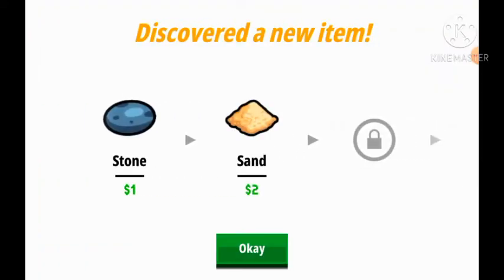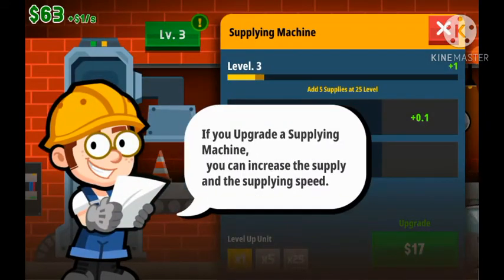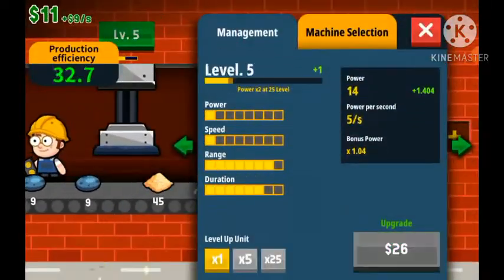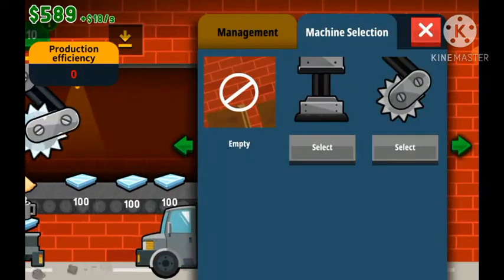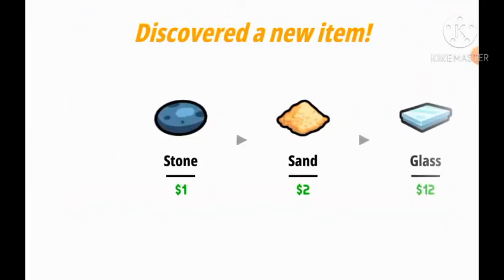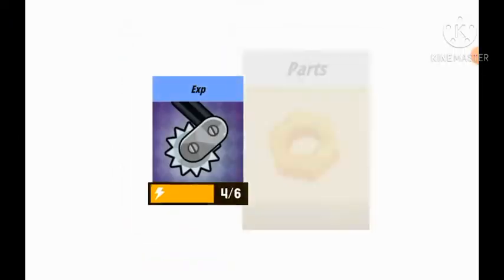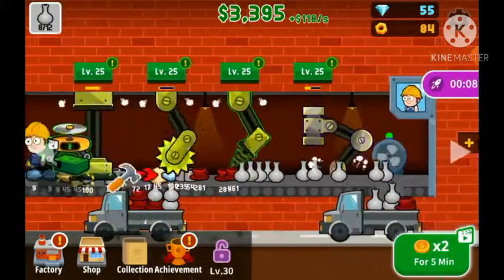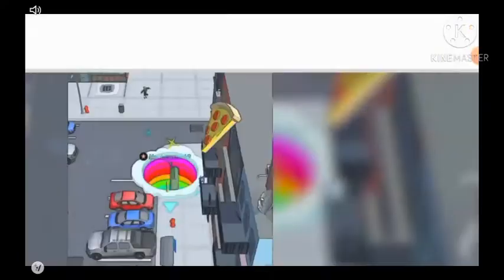Factory Inc part 1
More like the vid to 5 likes